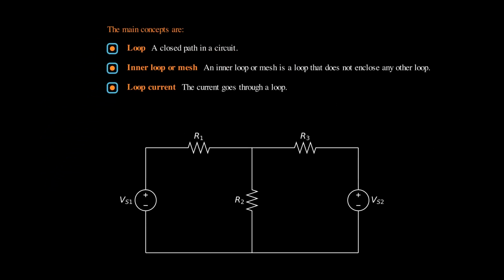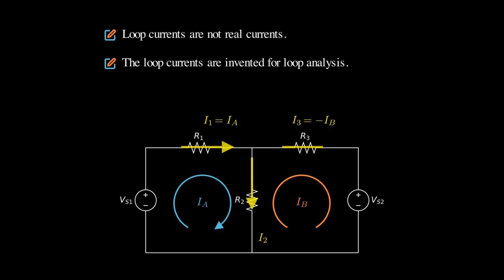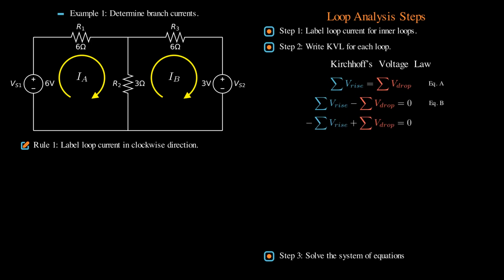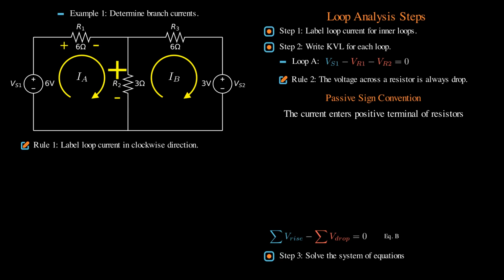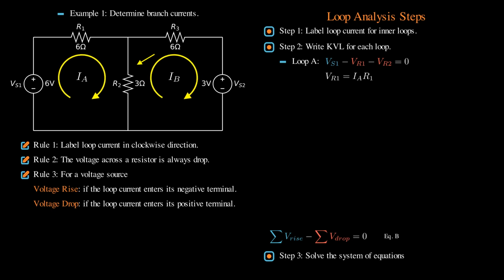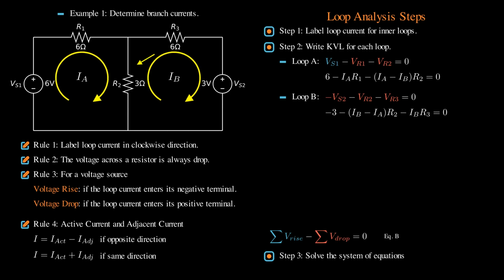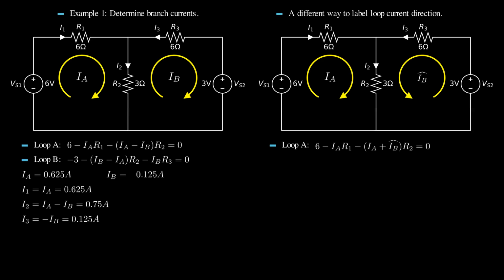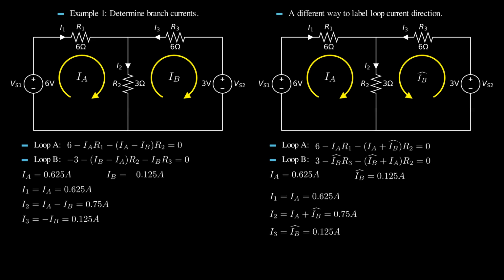Loop or Mesh Analysis Explained | Part 1 - Concepts, Steps, and Example 1 (With Animations)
This video introduces you to the loop or mesh analysis method and shows you ways to avoid making mistakes. We walk through one example to introduce the main concepts like loop, inner loop or mesh, and loop current. We will also introduce 3 key steps and 4 rules to follow. With smooth animations using Manim, you can learn electrical circuit analysis easily.

00:08 Main concepts like loop, inner loop or mesh, and loop current
02:34 3 steps of using loop analysis
03:00 Step 1: Label loop current for inner loops
03:14 Step 2: Write KVL for each loop
08:34 Step 3: Solve the system of equations
09:30 A different way to label loop current direction